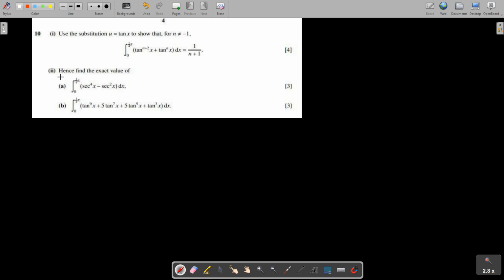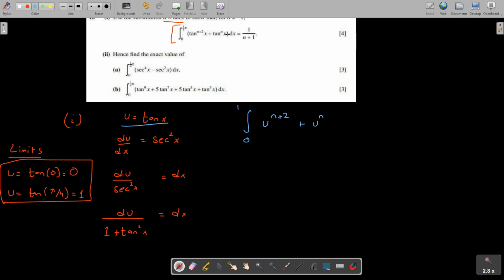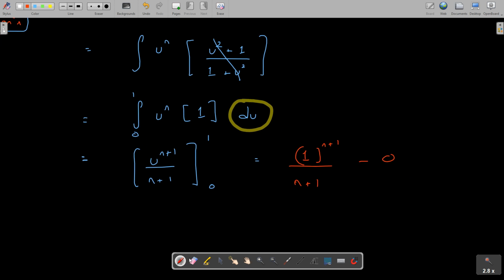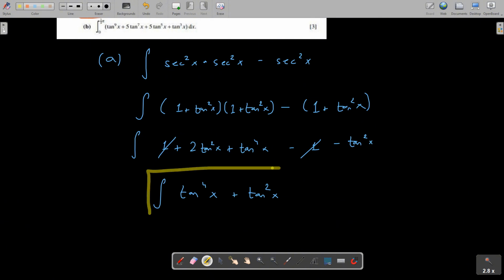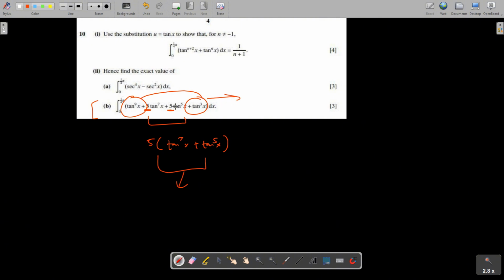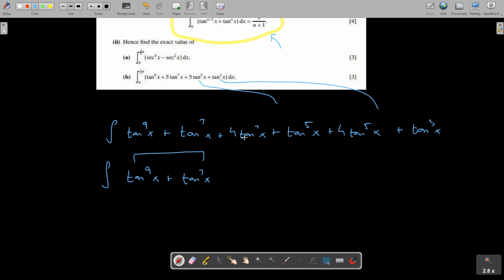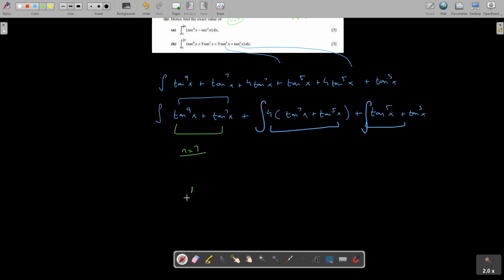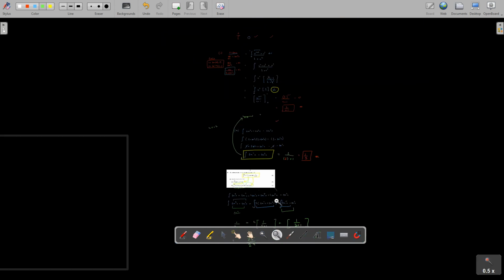P3 9709 Integration | Difficult Question 1 Explained Step-by-Step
The "Difficult Question" of AL Math series assumes that you are aware of the basics of the chapter. In this scenario, you must know how basic questions of integration work. For example, integral of 1/x is ln|x| or integral of sinx is -cosx.
The aims of this series is to provide the top candidates an ease by filtering out difficult questions for them which are included from past papers, books, or other material relevant to P3 course syllabus.
Even though this is designed for P3 9709 syllabus, it can be used as a practice material throughout all streams of A-Levels, be it AQA or Edexcel.